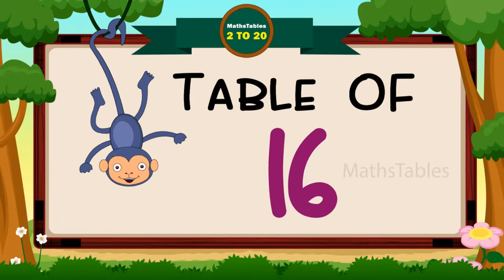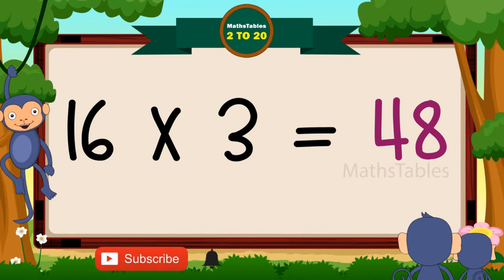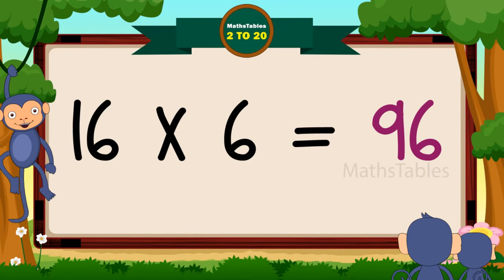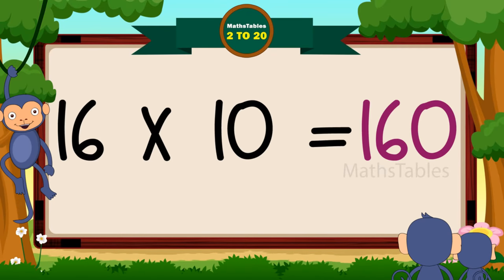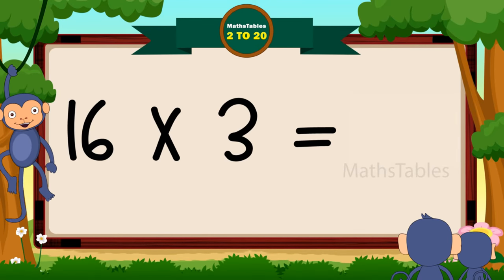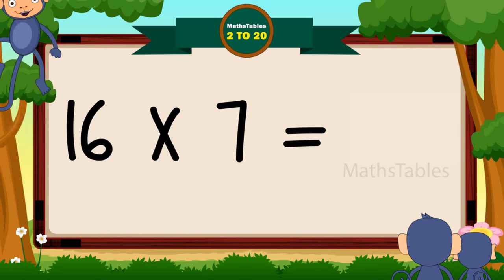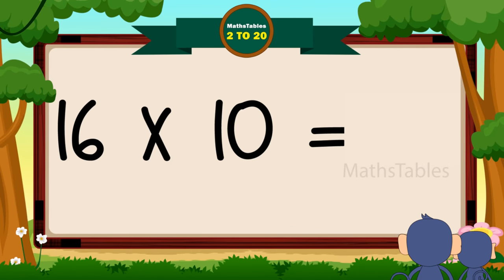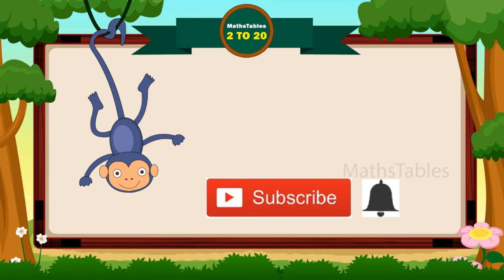16-x1=16 Multiplication,Table of Sixteen Tables Song Multiplication Time of tables - MathsTables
16-x1=16 Multiplication, Table of Sixteen 16 Tables Song Multiplication Time of tables - @Chhota Art - MathsTables